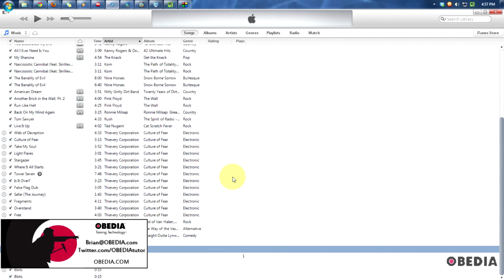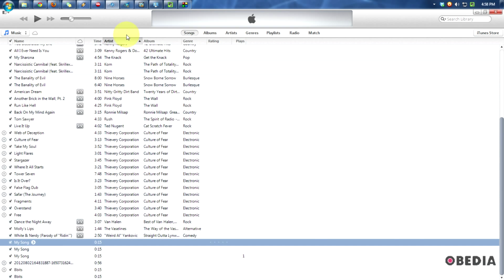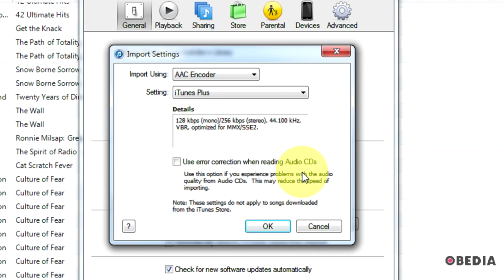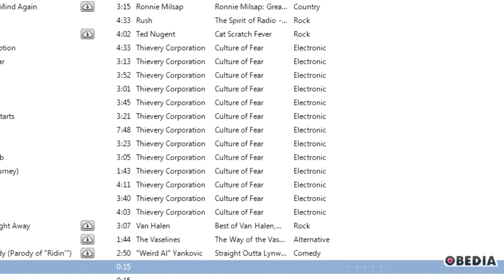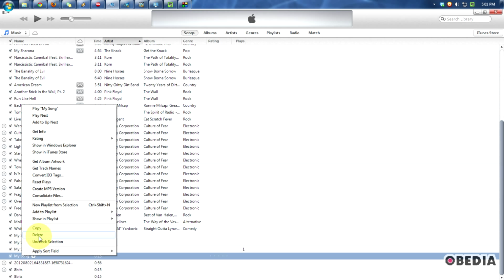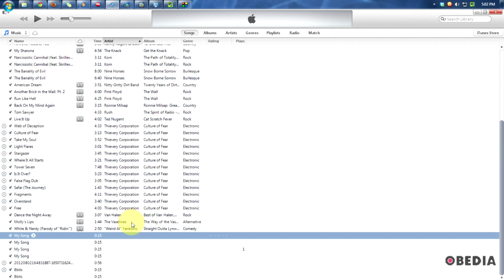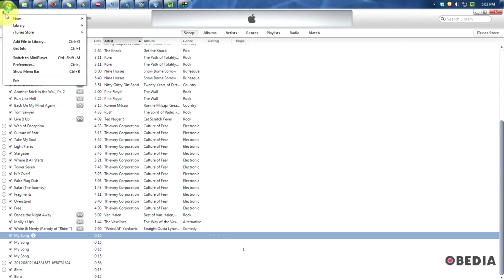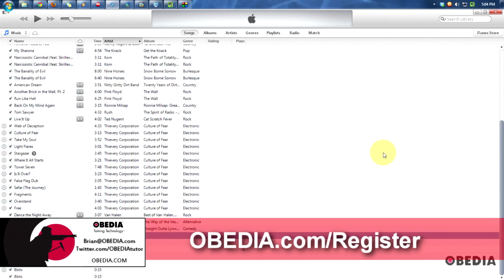How to convert .wav to .mp3 using iTunes